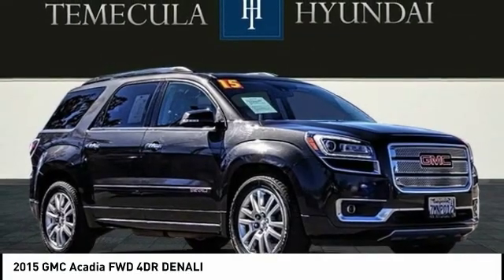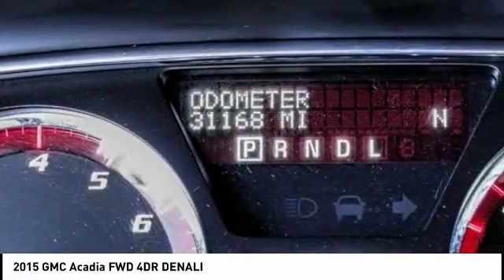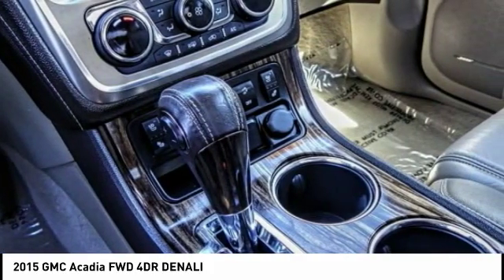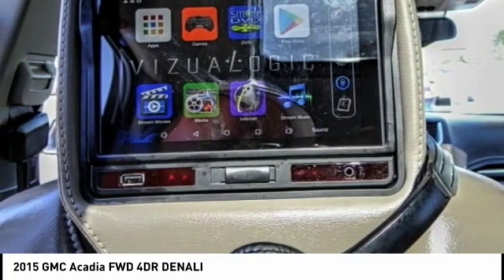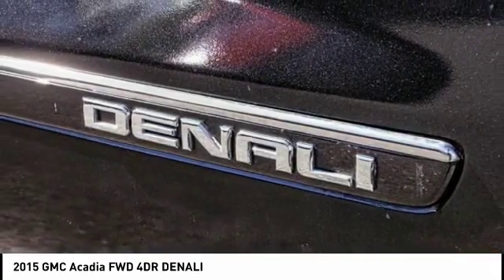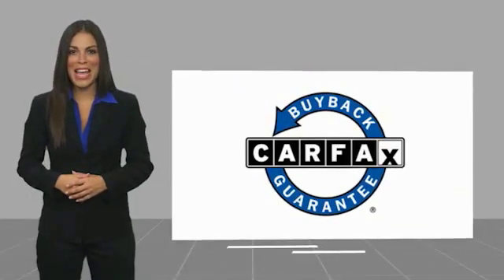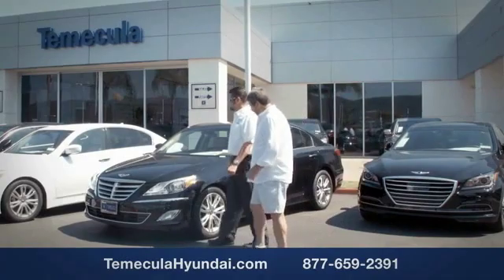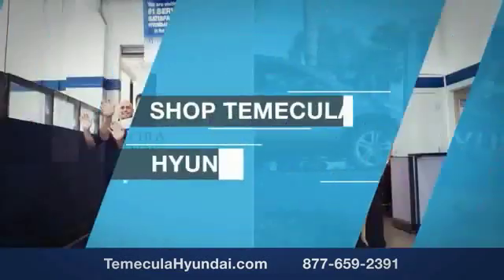2015 GMC Acadia TEMECULA MURRIETA MENIFEE HEMET CORONA ESCONDIDO P3012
2015 GMC Acadia FWD 4DR DENALI

Temecula Hyundai
27430 Ynez Rd.

TEMECULA HYUNDAI PROUDLY SERVING TEMECULA, MURRIETA, MENIFEE, HEMET, CORONA, ESCONDIDO, AND SURROUNDING SOUTHERN CALIFORNIA LOCATIONS. THIS SILVER 2015 GMC ACADIA IS EQUIPPED WITH A 3.6L V6 SIDI, AUTOMATIC TRANSMISSION, AND RECEIVES AN ESTIMATED 17 City/24 Hwy MPG. 2015 GMC ACADIA FWD 4DR DENALI Clean CARFAX. Awards: * 2015 KBB.com Brand Image Awards All sale prices exclude leases. ??All prices plus sales tax, license fees, $80 doc fee and any other government fees. Dealer installed accessories extra. Must finance with Hyundai motor finance using standard rates on approved Tier 1 credit. Stock #: P3012 | VIN: 1GKKRTKD5FJ256741 | 2015 GMC Acadia FWD 4dr Denali POWER PASSENGER SEAT POWER WINDOWS Temecula Hyundai FOR DRIVERS IN THE GREATER TEMECULA, MURRIETA, MENIFEE, HEMET, CORONA AND ESCONDIDO AREAS, YOUR SOURCE FOR INCREDIBLE HYUNDAI MODELS IS TEMECULA HYUNDAI 27430 YNEZ RD TEMECULA, CA 92591